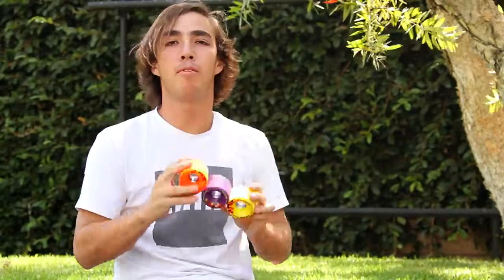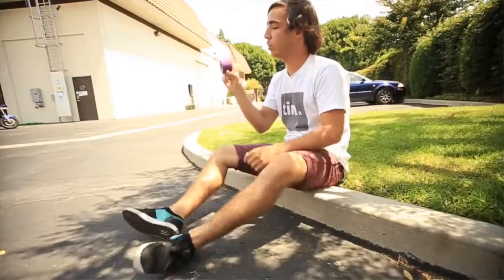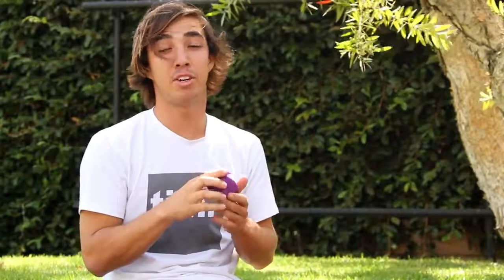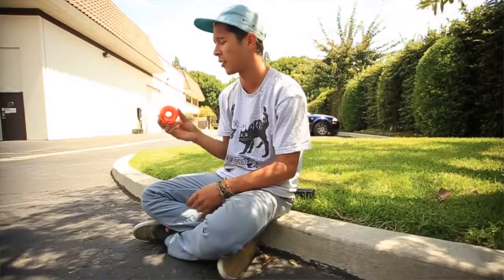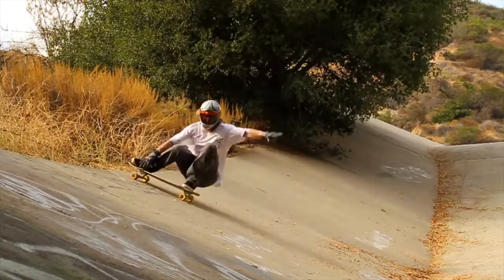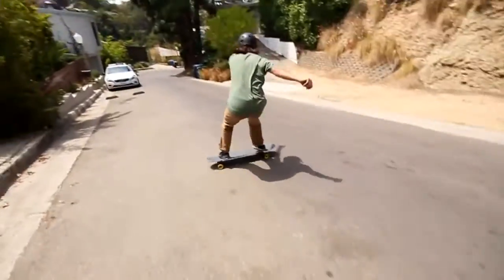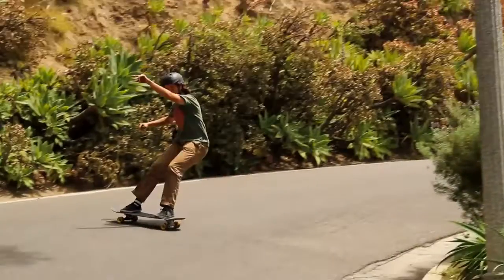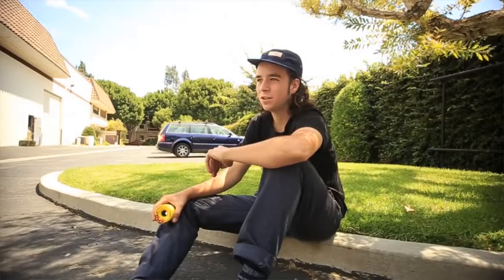Orangatang Wheel Talk Fat Free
Ever wonder what the meaning of life is? Well, listen up because the truth will set your fat free.

Riders:
Dustin Hampton
Camilo Cespedes
Chris Cade
Perry Finley
Nic Escamilla
Miguel Azanza
Ethan Cochard